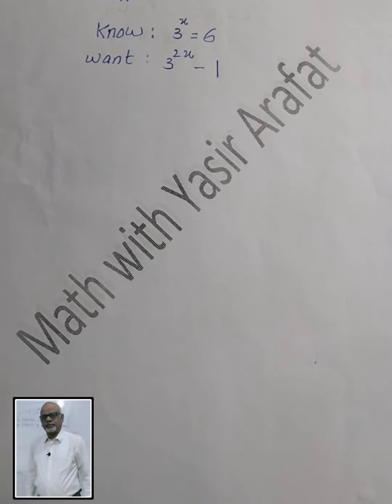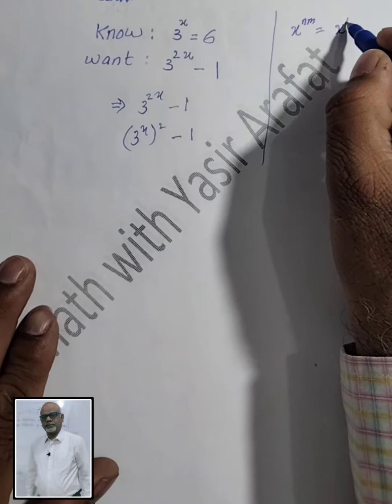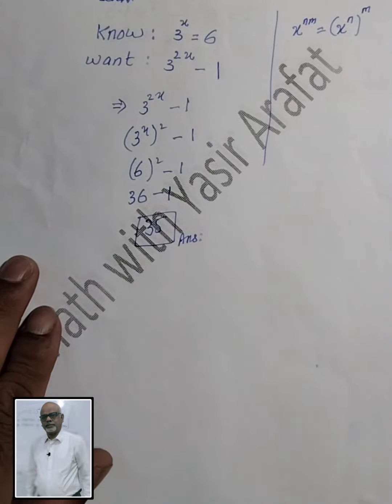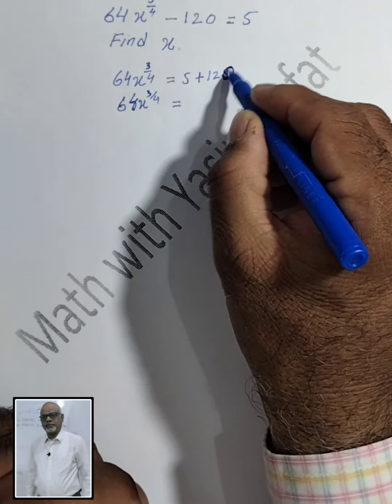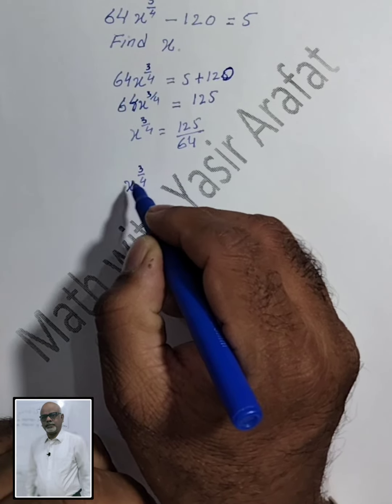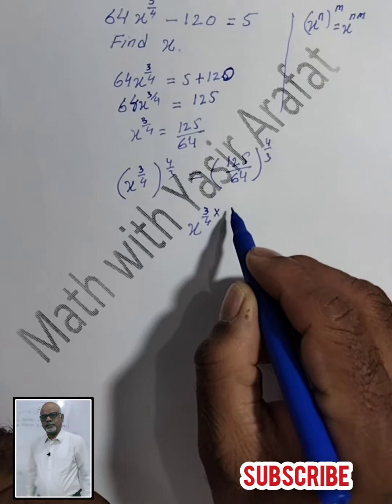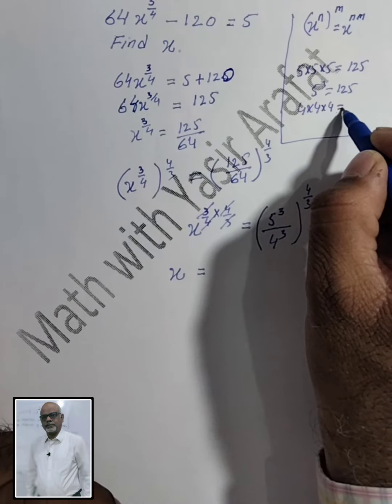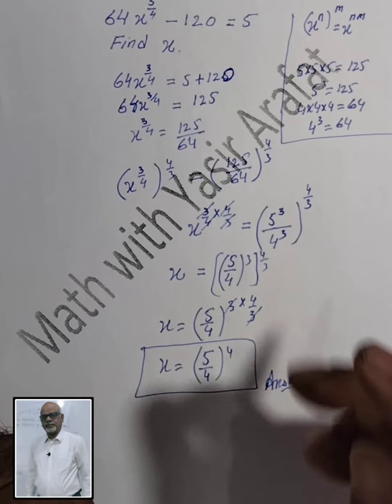Exponential Function | O levels| English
Dear students
Today the lecture is about Exponential Function.It is for class O levels